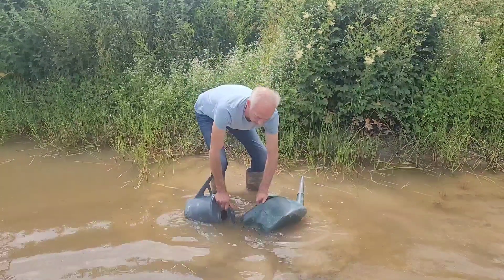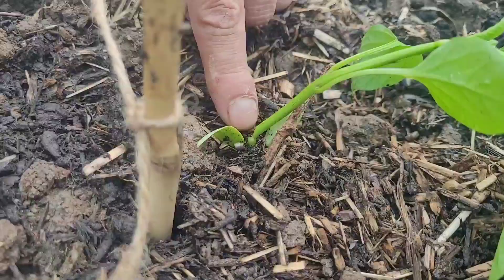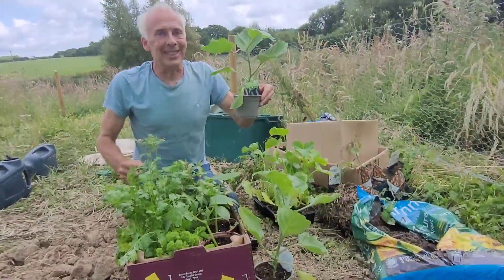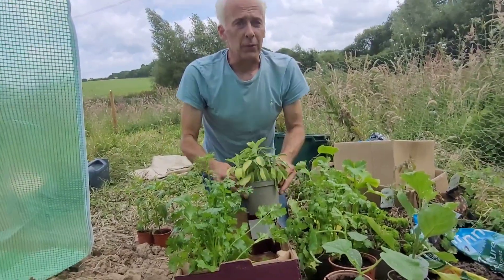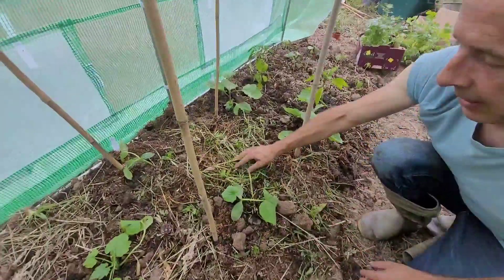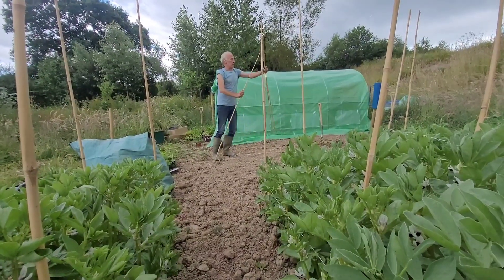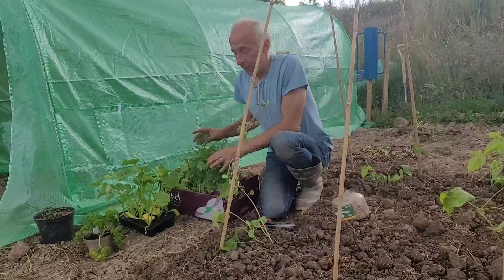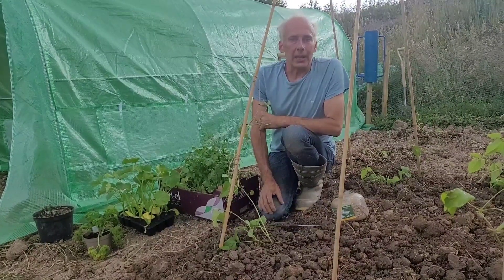Finished planting the poly tunnel:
Aubergines,  Cucumber  and other organic vegetables: